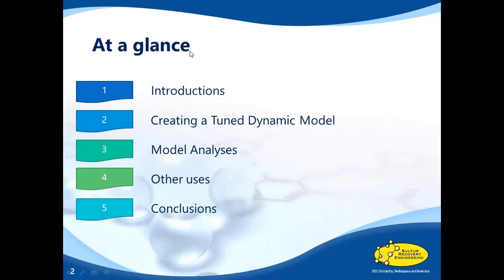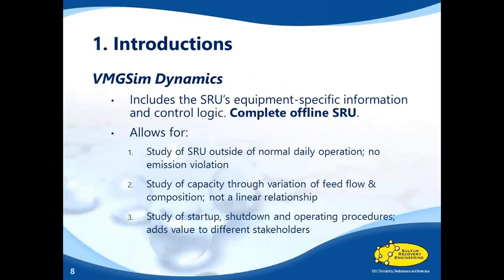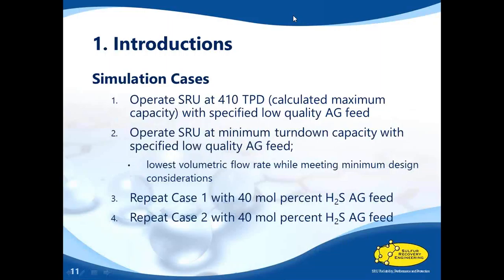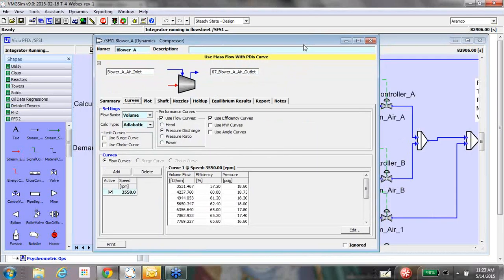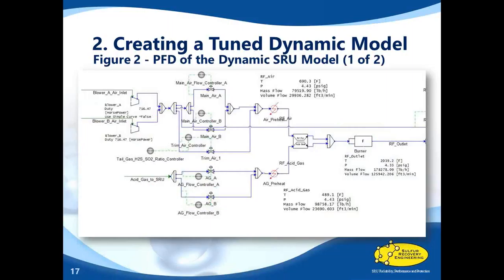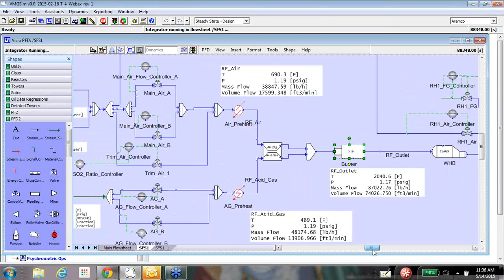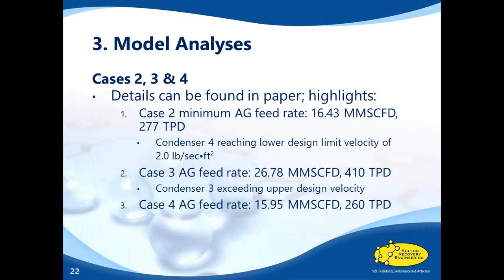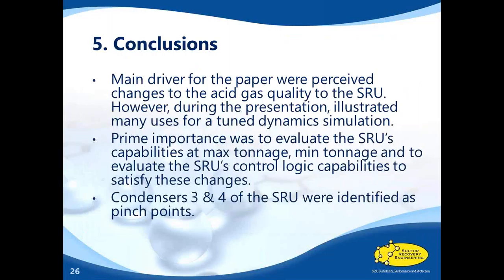The Power of a Tuned SRU Dynamic Simulator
The Power of a Tuned SRU Dynamic Simulator by Sulfur Recovery Engineering